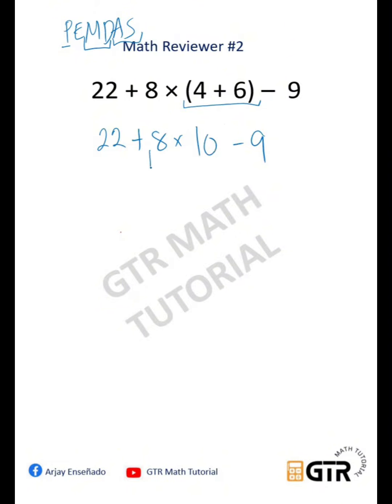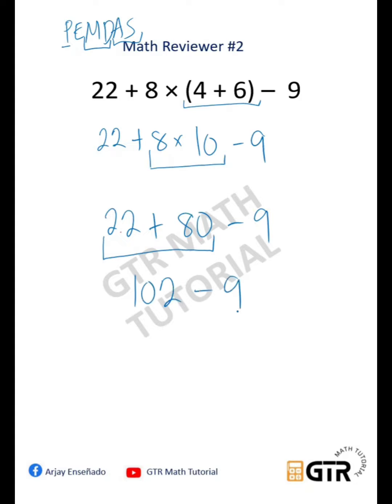Math Reviewer #2 | PEMDAS